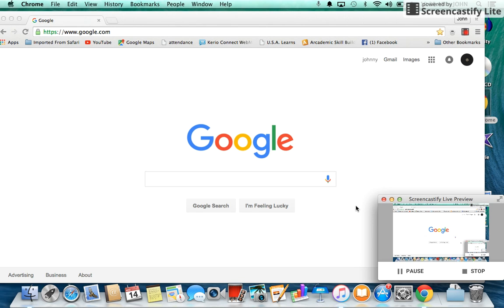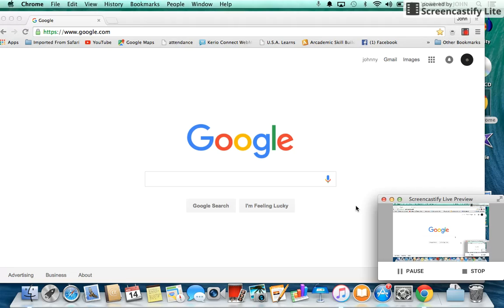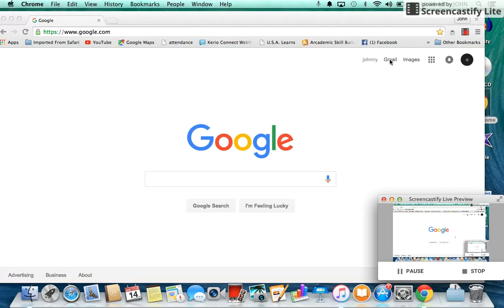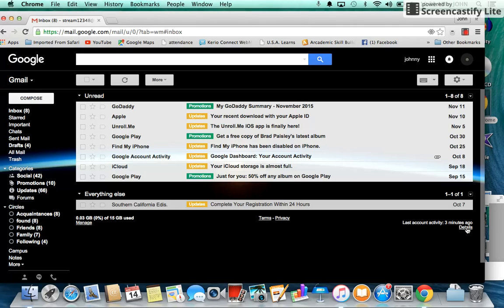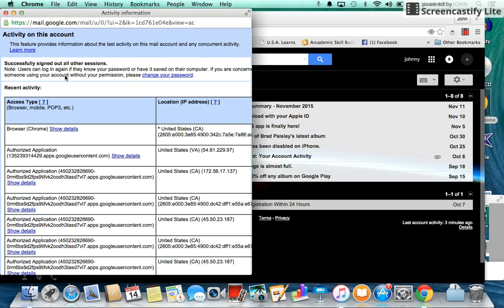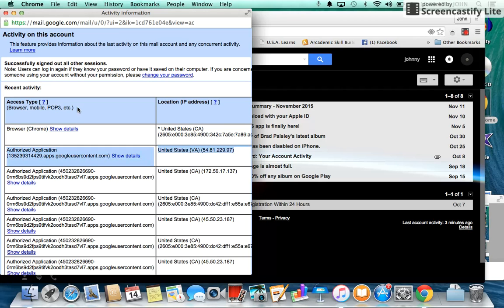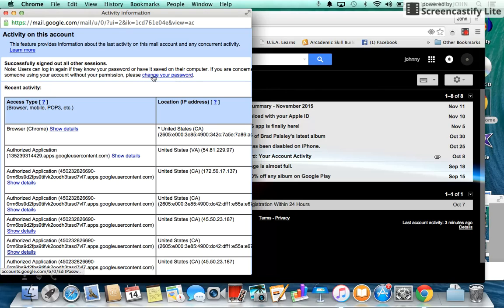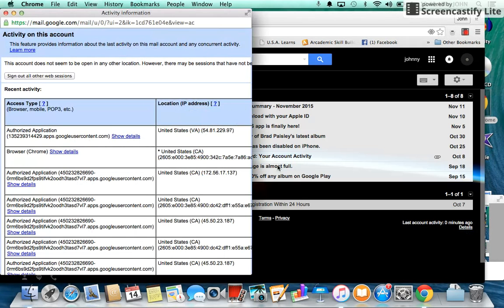Sign out of all Google accounts remotely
Sign out and do not leave Google accounts open accidentally. have you ever signed into Gmail or Google Accounts at school or your girlfriends (or boyfriends) and forgot to sign out and only realized after you left. No worries. Here is the solution to keeping your Google Info private.